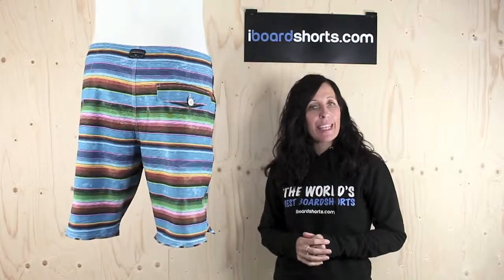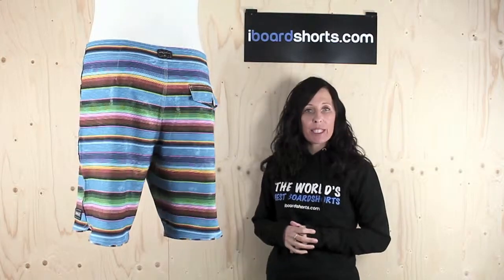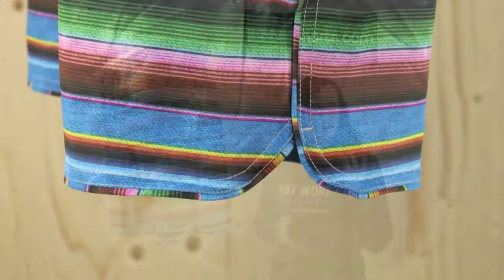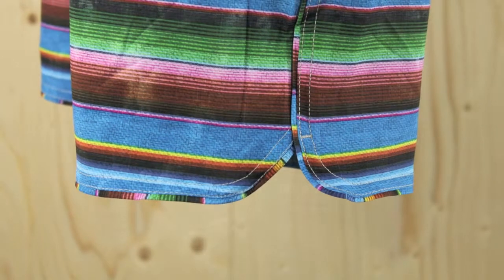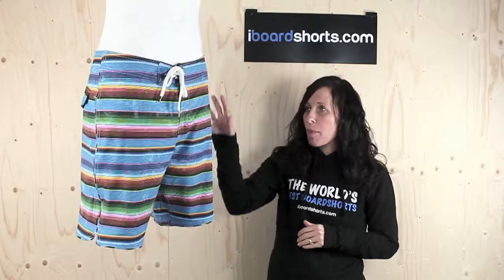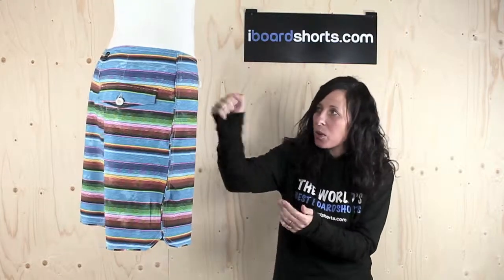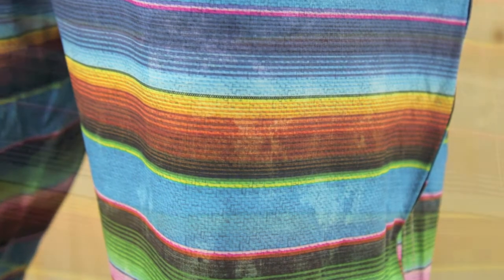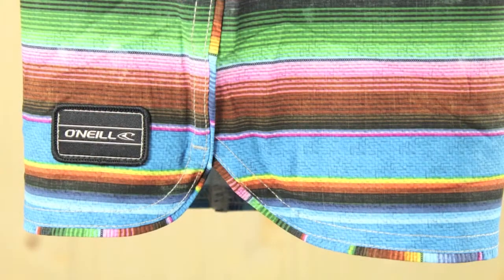ONeill PM Epic Freak Mexicana Boardshorts Blue available at iboardshorts.com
ONeill PM Epic Freak Mexicana Boardshorts Blue available at iboardshorts.com the worlds best board shorts